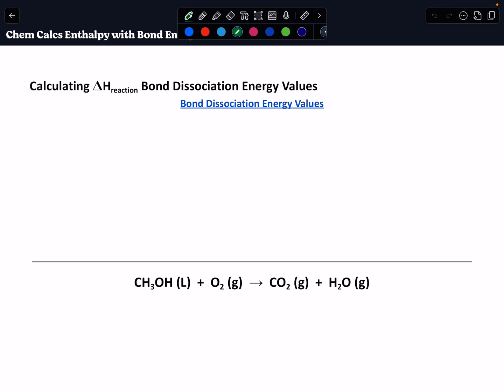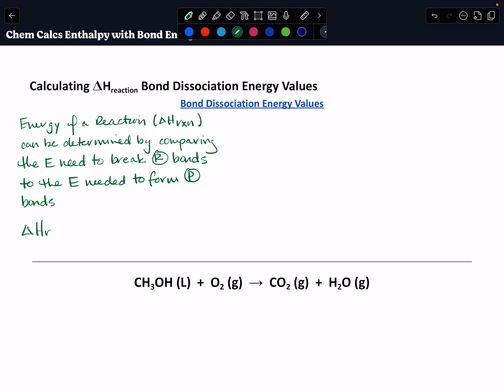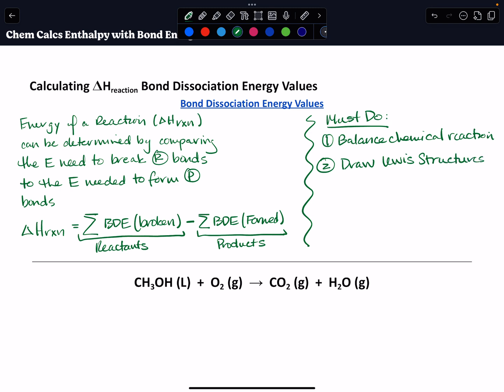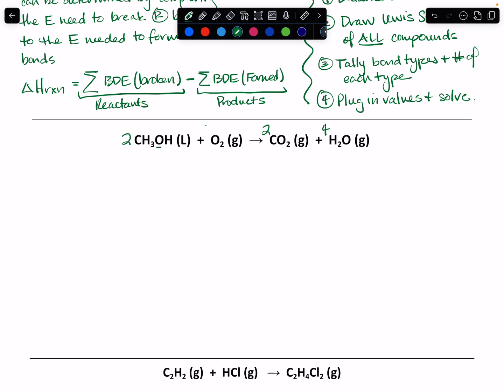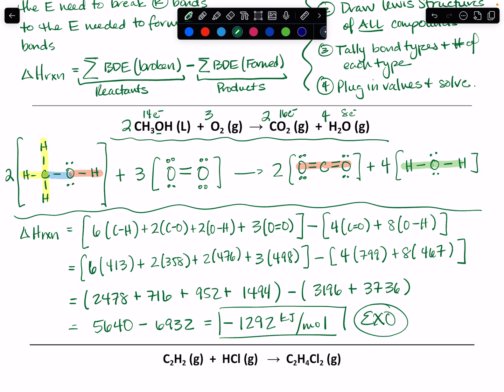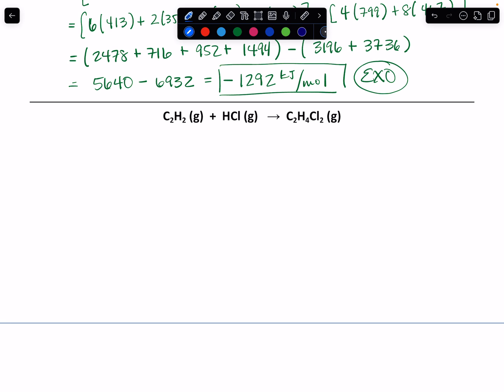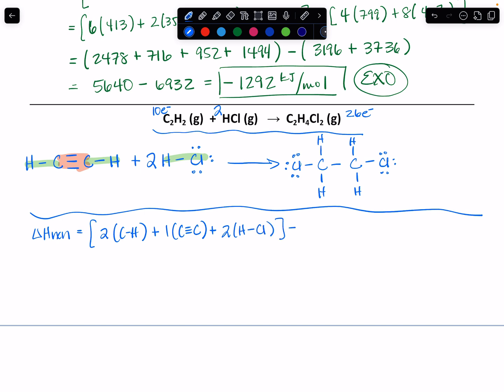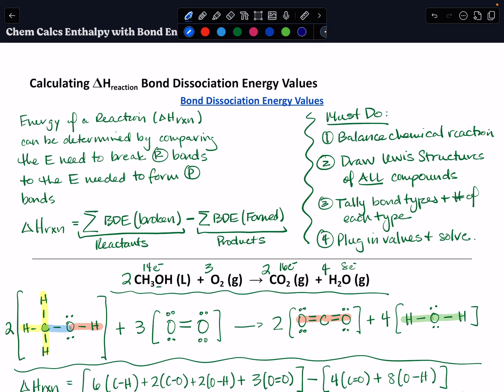Chemistry Calculations: Determination of Enthalpy Change of a Reaction Using Bond Energies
This screencast discusses how to calculate the enthalpy change of a reaction using bond dissociation energy values.  Example problems demonstrate the steps needed to complete the problem, including reaction balancing, drawing Lewis Structures of covalent compounds, and the calculation.